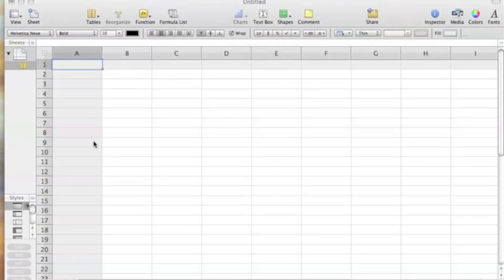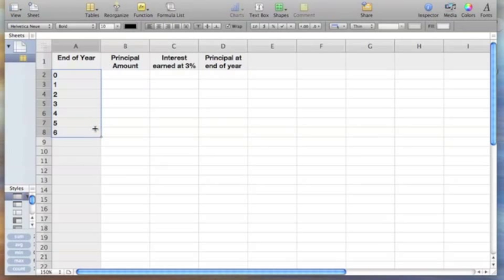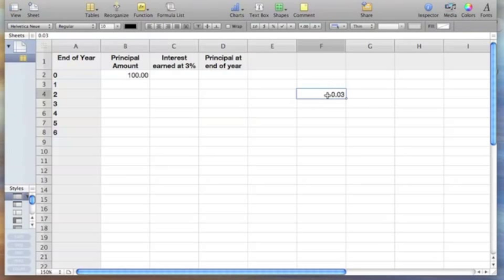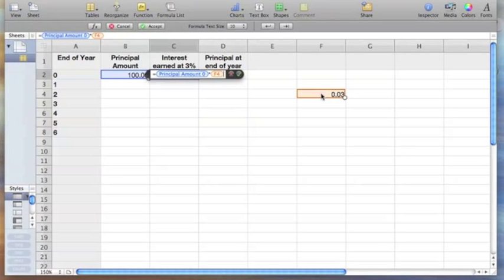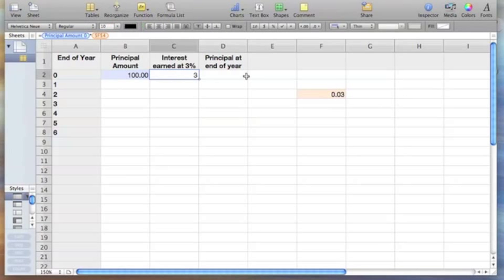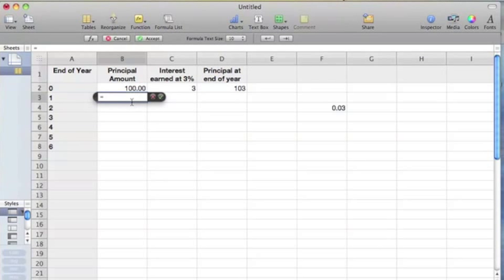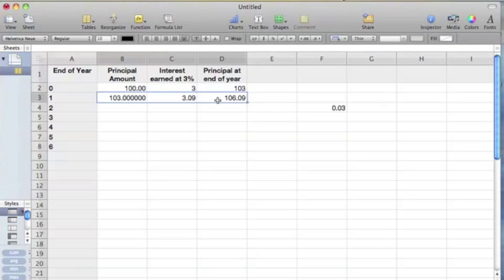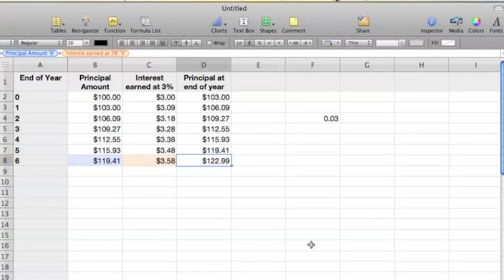Compound Interest Spreadsheet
This is a demonstration about how you can use a spreadsheet to calculate interest.